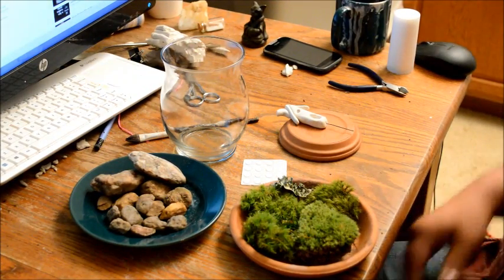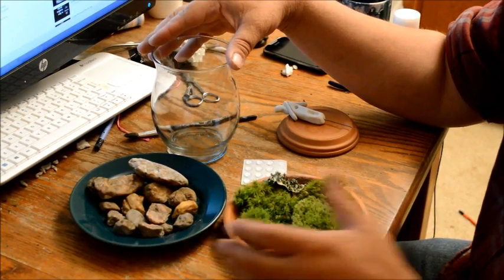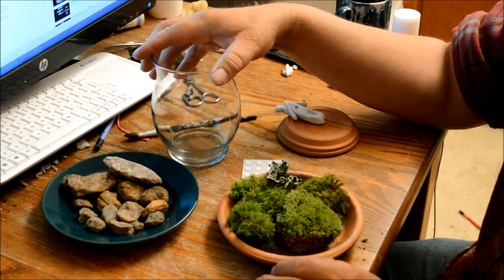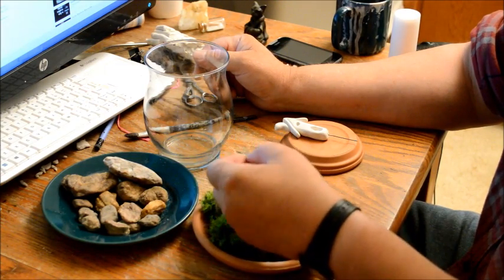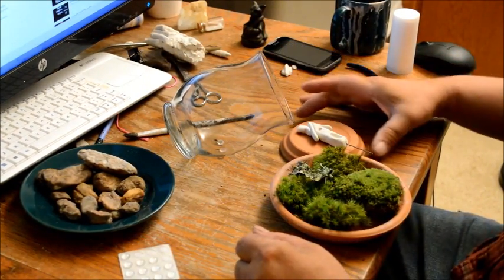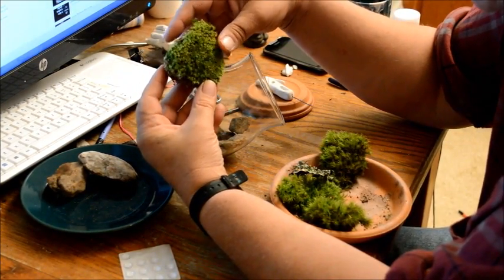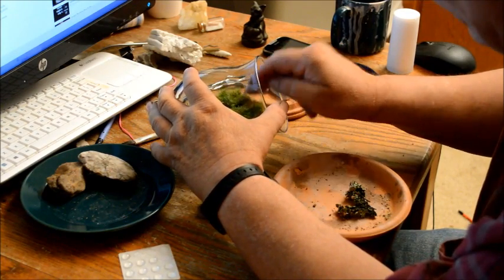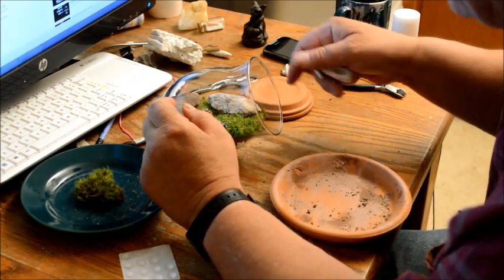How To Make a Fairy Garden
Artist, Jacob Folger teaches how to make a Fairy Moss Garden. Be sure to see his video, How To Make a Fairy Garden House. This is all a fun and easy project for people of all ages. Learn more about Jacob and his creations Watch my videos, How To Make A Fairy Garden House and How To Make A Miniature Rain Forest Landscape.